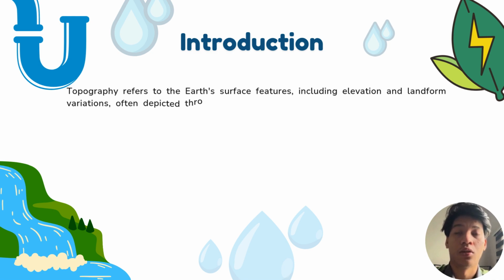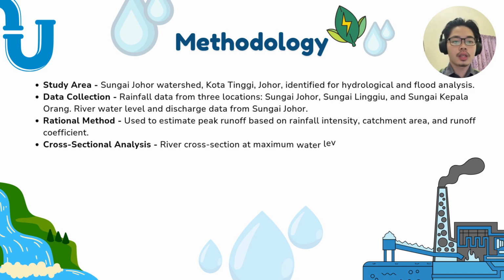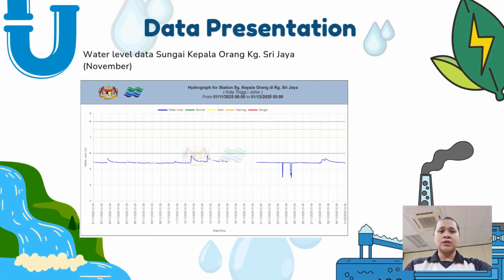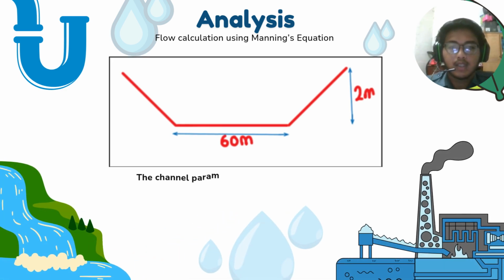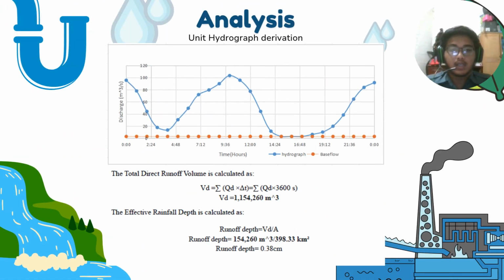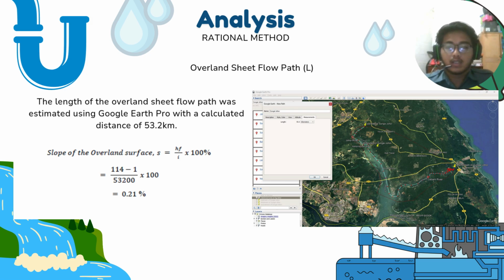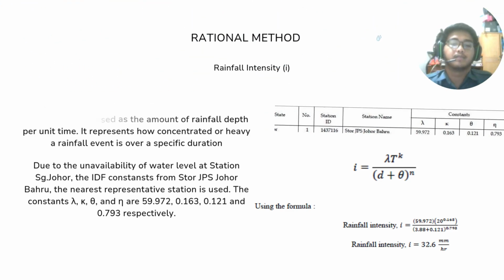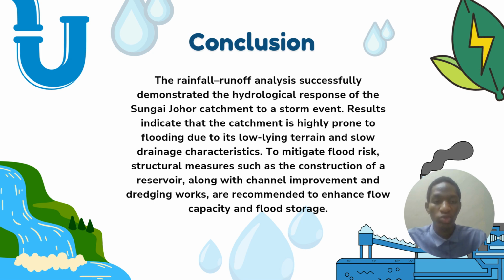Hydrology project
group 2